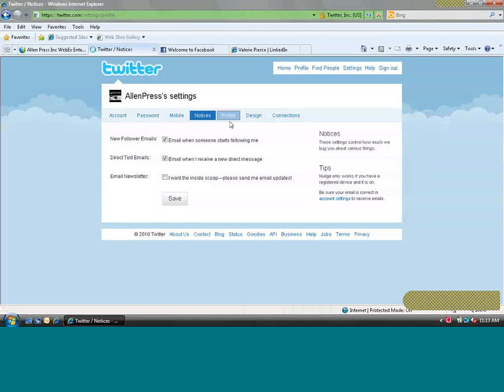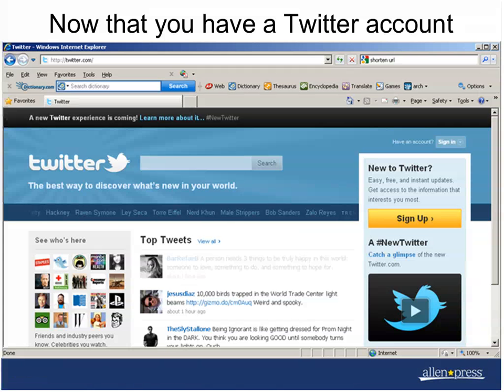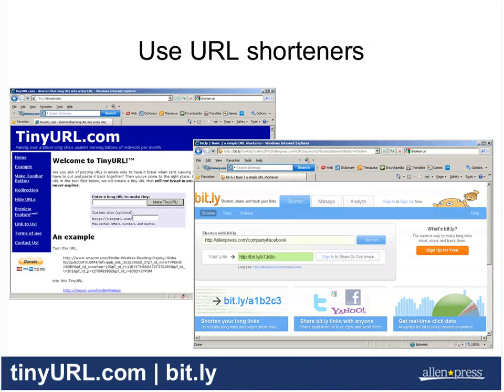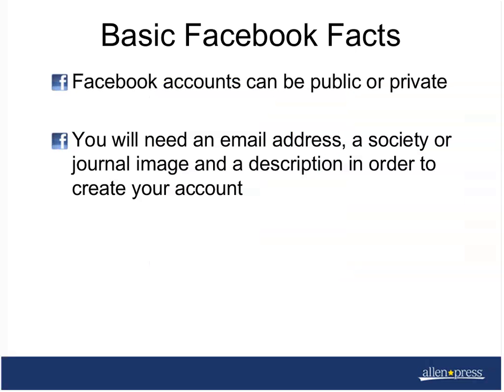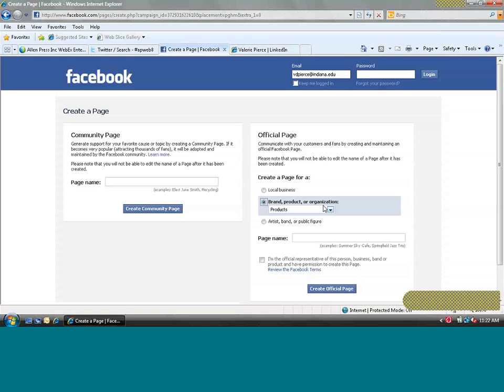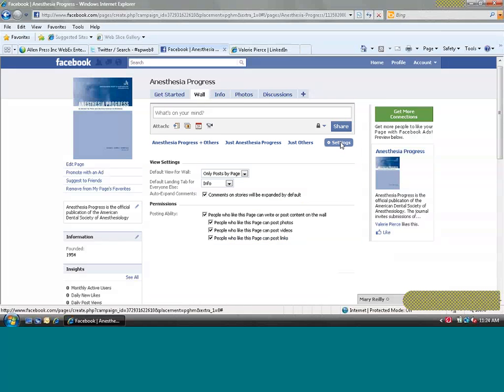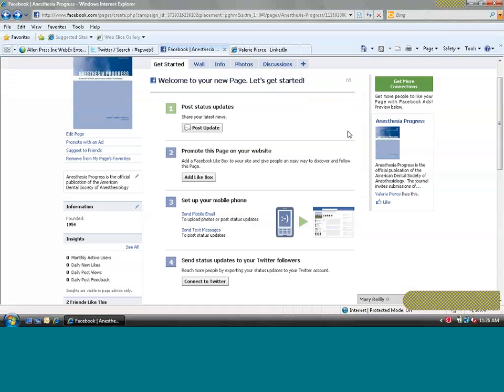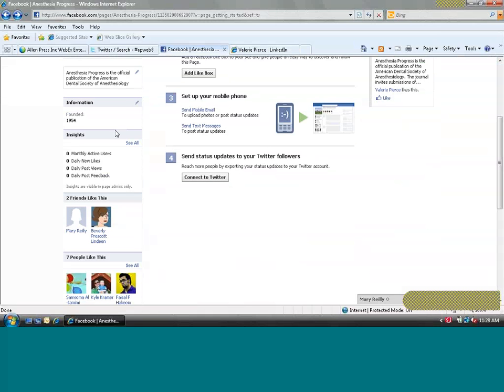Step-by-Step Guide to Getting Up and Running with Social Media--Part 2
Once the turf of teens and techies, social media has become widely accepted in the business and academic worlds as a powerful tool for collaboration, professional networking, community building, and marketing. Facebook, Twitter, and LinkedIn have become household words and are ubiquitous in work and personal life. If you see the value of user-generated content and peer-to-peer communication for your publication or organization and are eager to "join the conversation"—but could use some help getting started—this short tutorial in social media will provide you with the basics you'll need to launch your social media presence.